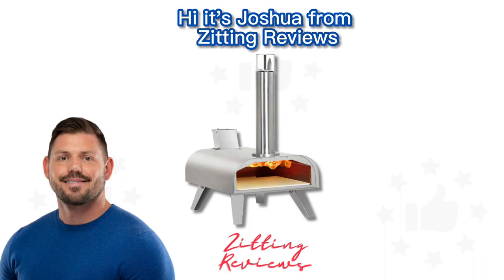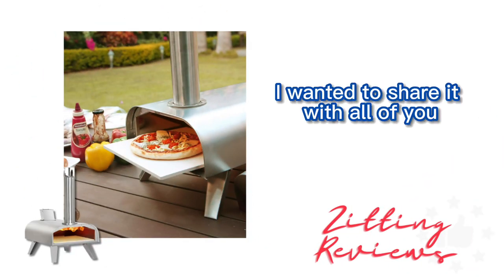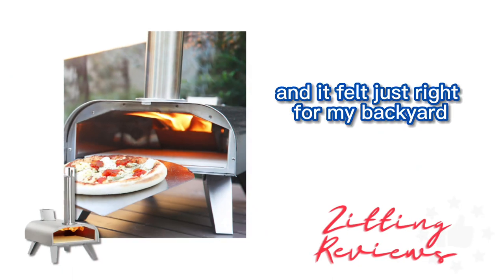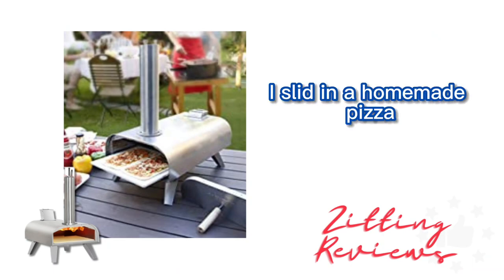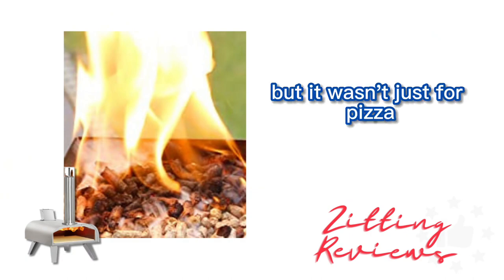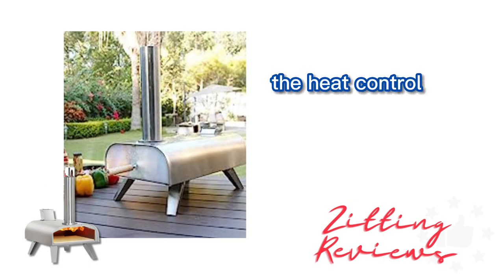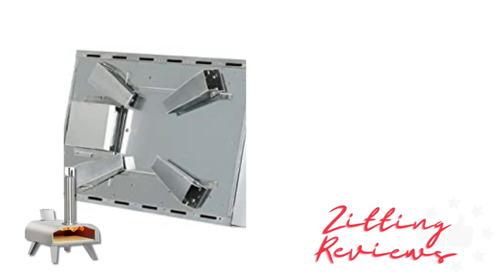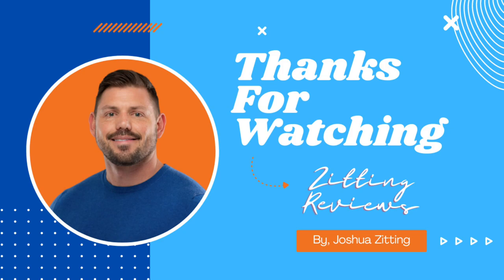My Honest Review of BIG HORN OUTDOORS Pizza Oven | Zitting Reviews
Meet the BIG HORN OUTDOORS Pizza Oven, your ultimate partner for all your wood-fired cooking dreams!

🔹 QUALITY YOU CAN TRUST:
Crafted with premium stainless steel, this oven promises durability and safe cooking for a range of dishes. Its robust build ensures consistent performance every time.

🔹 NEAPOLITAN PIZZA, MADE EASY:
Preheat for just 18 minutes, and you're all set to make tantalizing Neapolitan style pizzas in 90 seconds or less. But why stop at pizza? Explore steaks, fish, lamb chops, burgers, salmon, and a variety of other delicacies.

🔹 PORTABILITY AND CONVENIENCE:
Weighing in at just 25lb and designed with foldable legs, this oven is the epitome of convenience. Minimal assembly, easy cleaning, and utmost portability make it a must-have for every outdoor event.

🔹 SIMPLICITY AT ITS BEST:
Forget the complexities of traditional cooking. With this oven, all you need is a short preheat. Add a dab of sauce, a sprinkle of toppings, and witness the magic of wood pellet cooking unfold.

🔹 SPECIFICATIONS:
Dimensions: 21.6''L x 14.2”W x 24''H
Pizza Stone: 12''L x 12''W

Achieve the gold standard of wood-fired cooking with BIG HORN OUTDOORS.